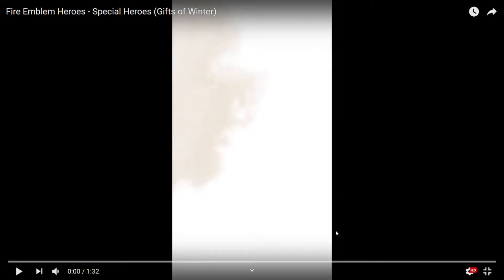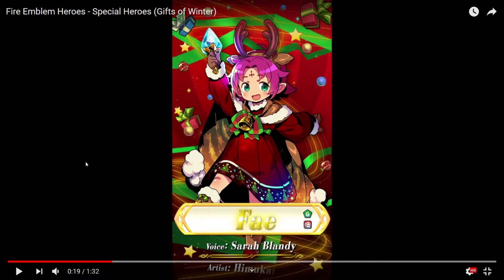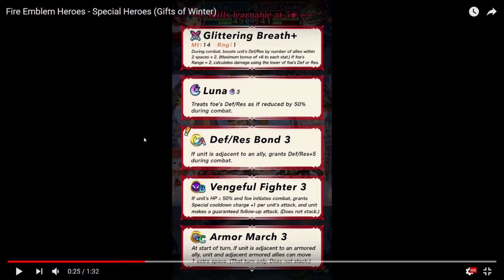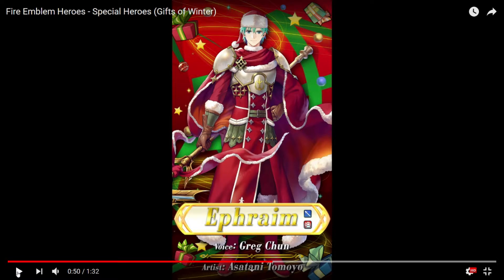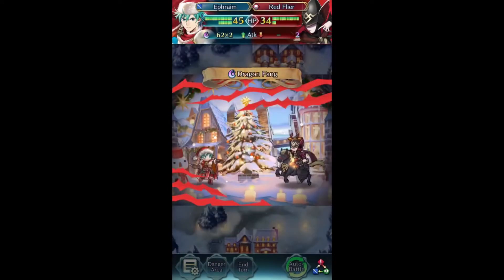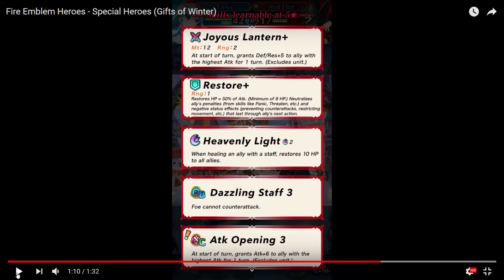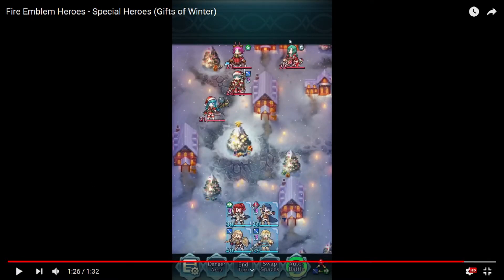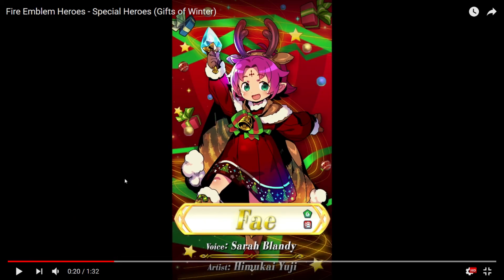The gift of winter units are revealed for fire emblem heros. It's more armour units.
I think I'm seeing a pattern here.